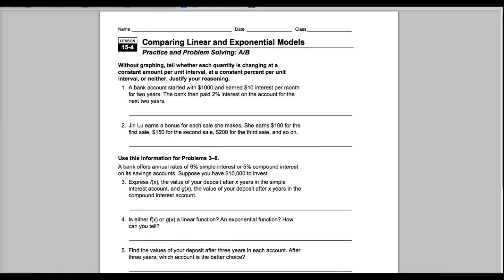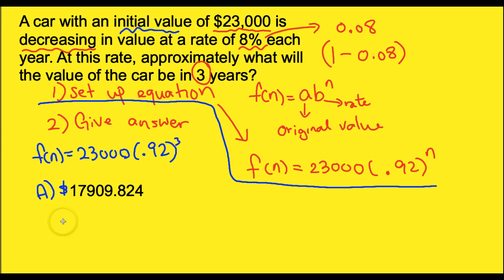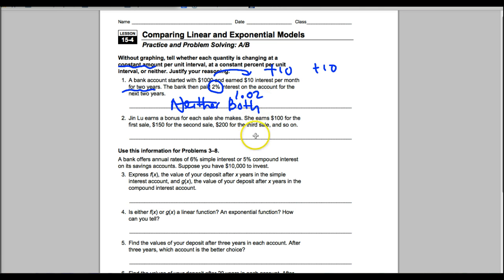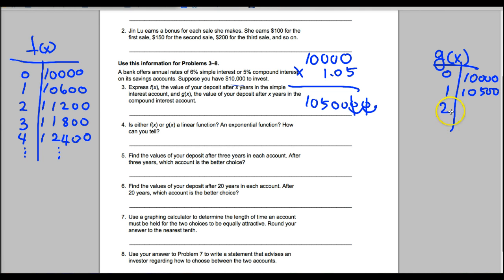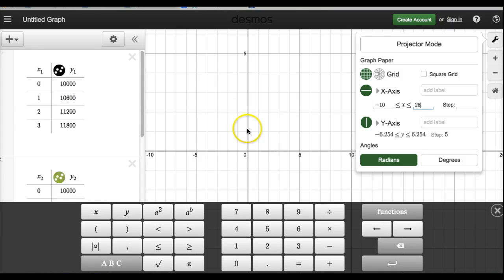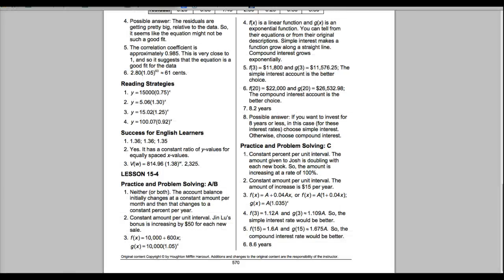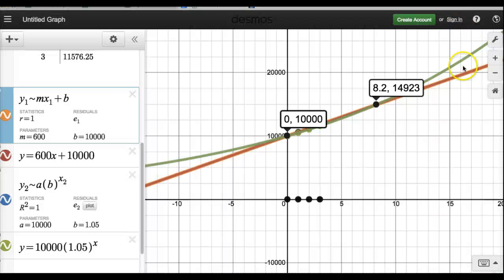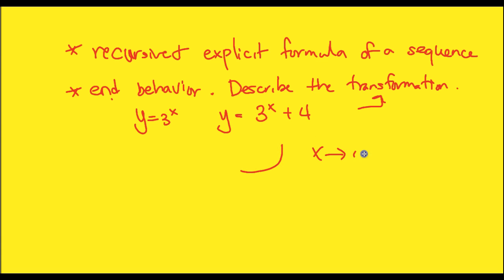Module 14 and 15 Review